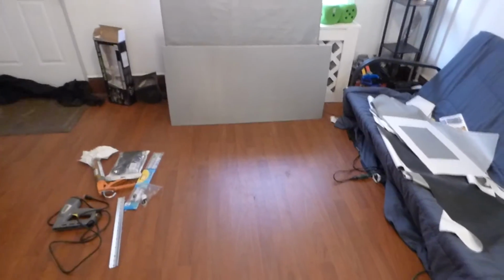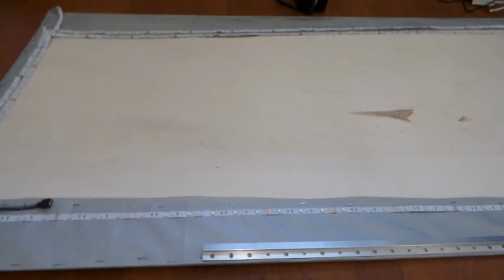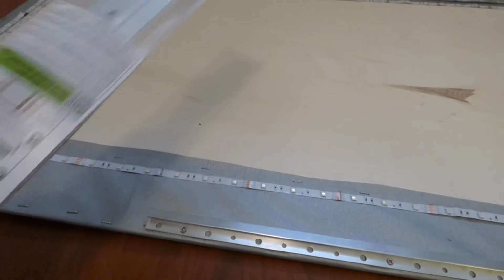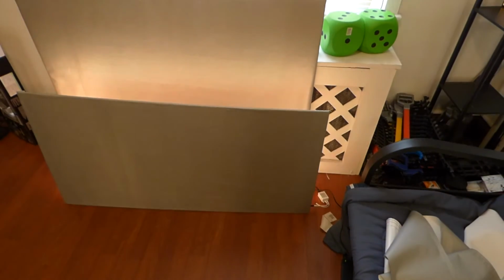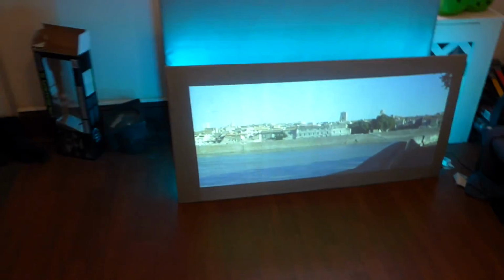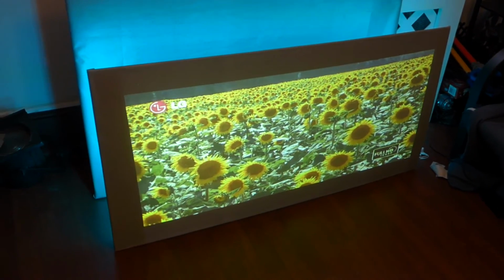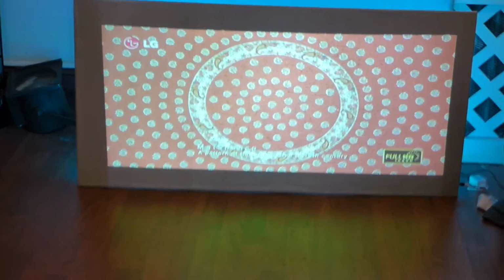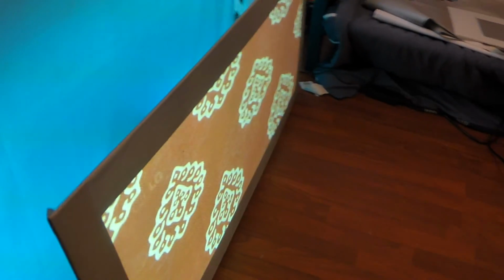DON'T PAY FOR A OVER PRICE PROJECTOR SCREEN BUILD IT FOR LESS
Why suffer from poor angle gain on your projector screen when you can have the perfect projector screen with crystal edge technology screens blackout cloth. If you paid $3k and up for a so call top brand projector screen that suffer from poor angle gain than you paid to much for to less. For more info or to place your pre-order visited